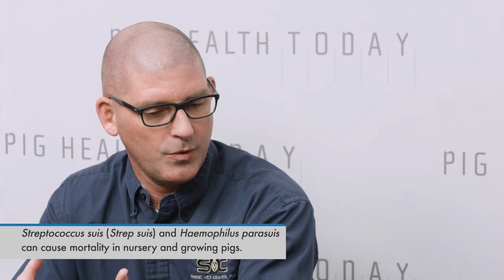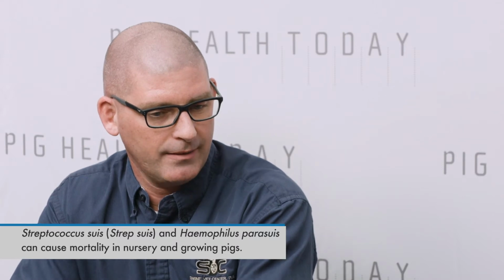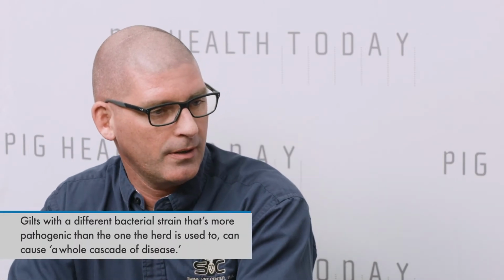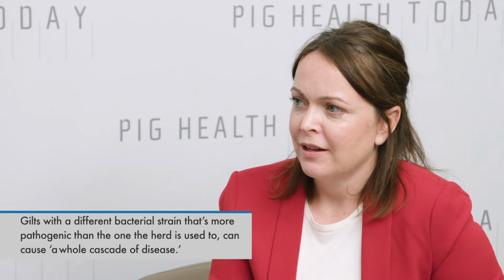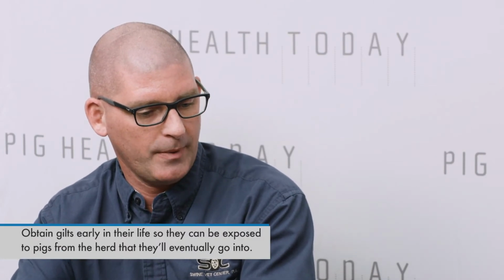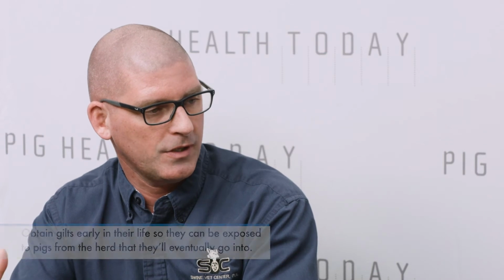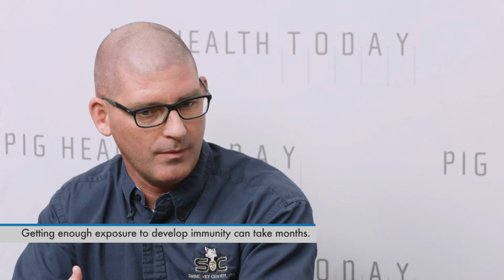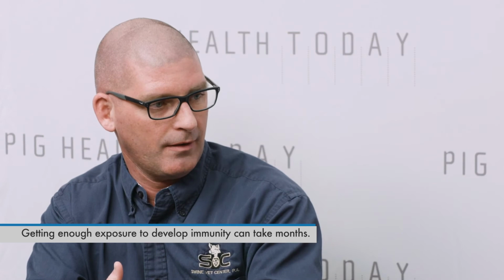Managing bacterial pathogens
Bacterial pathogens like Streptococcus suis and Haemophilus parasuis continue to cause major issues for growing and adult pigs. Good solutions involve controlled colonization of the pathogens, building immunity and precise use of antibiotics, according to Brad Leuwerke, DVM, Swine Vet Center, St. Peter, Minnesota.